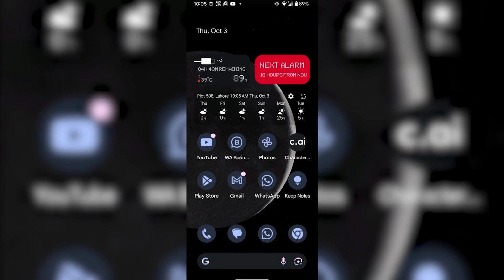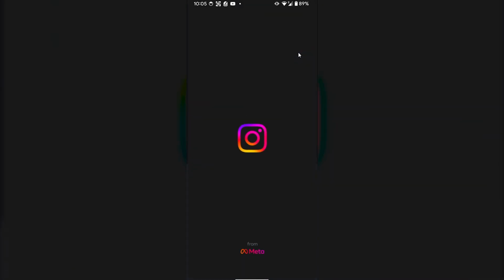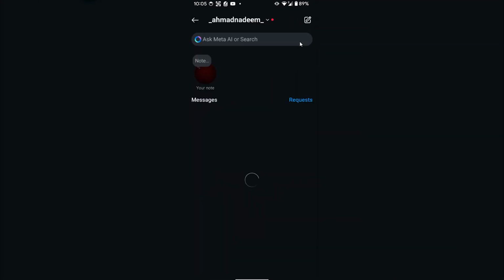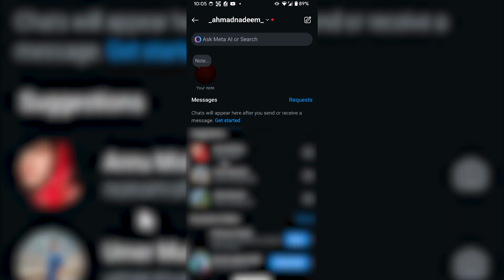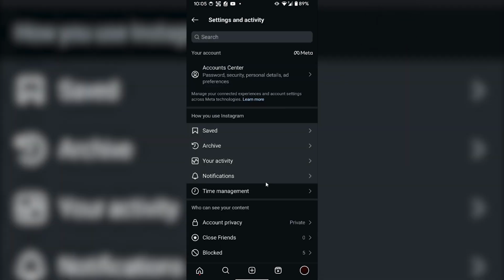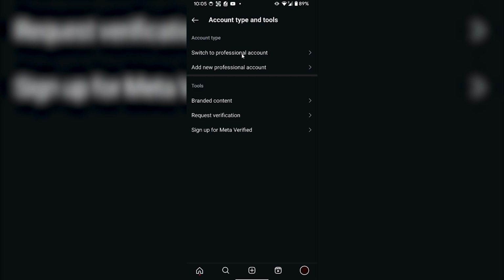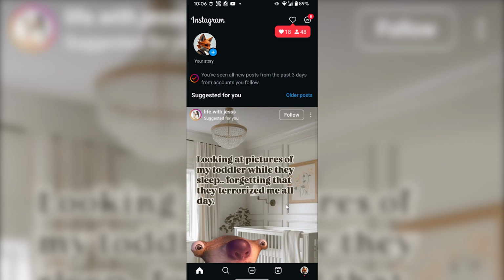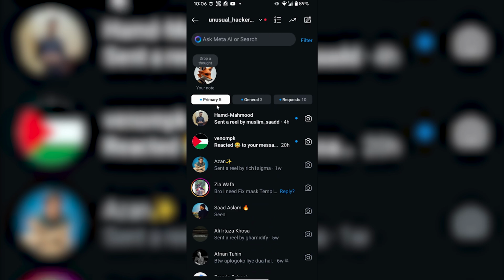How To Fix Instagram Message General & Primary Option Not Showing Problem Solved (easy)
In this video I'll show you how to fix instagram message general & primary option not showing problem solved. The method is very simple and clearly described in the video. Follow all of the steps & fix instagram message general & primary option not showing problem solved